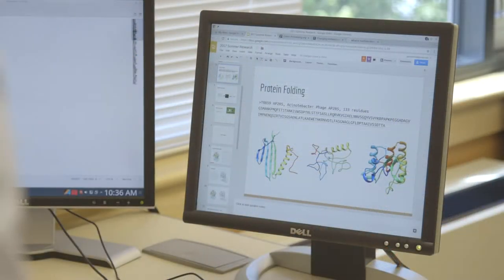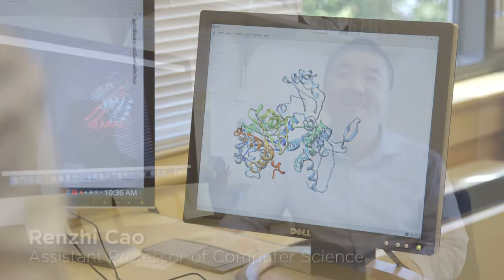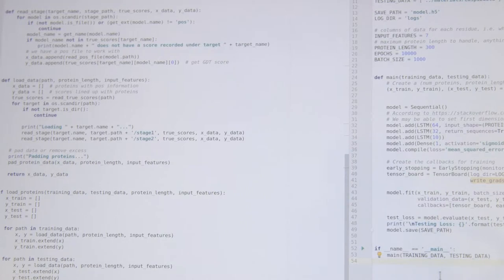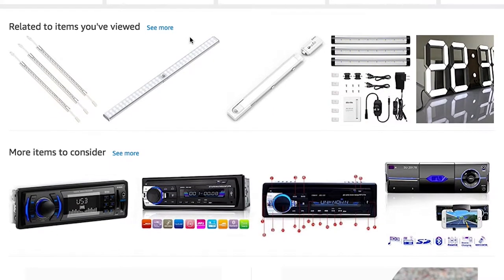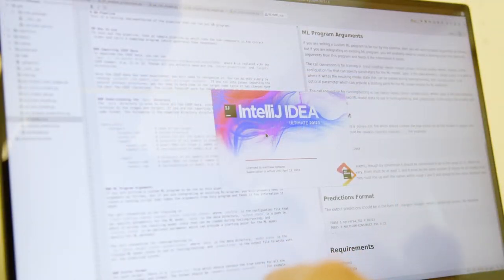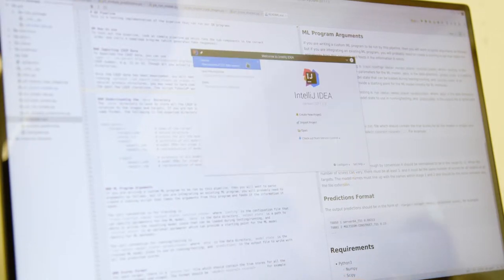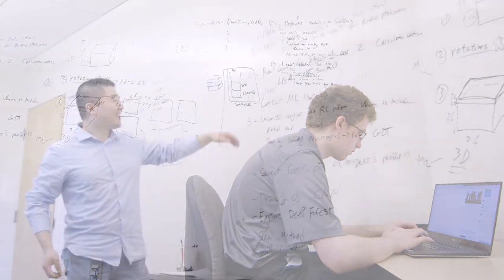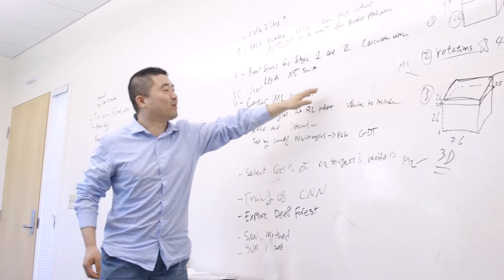Renzhi Cao Summer Research: AI that's not so science fiction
Renzhi Cao and his team are working on applying machine learning to bioinformatics. They are writing an algorithm that will take huge amounts of data on protein sequences and produce conclusions, notice patterns and speed up analysis for scientists to use. It is a little bit of biology, statistics, mathematics and computer science. One application of this research is more efficient pharmaceutical drug design.